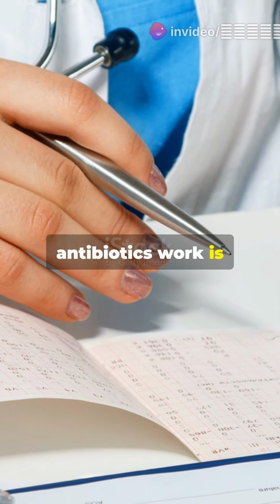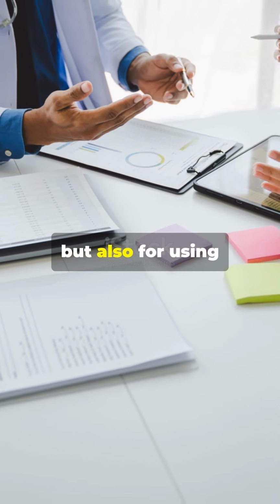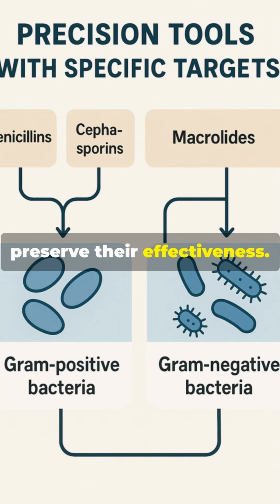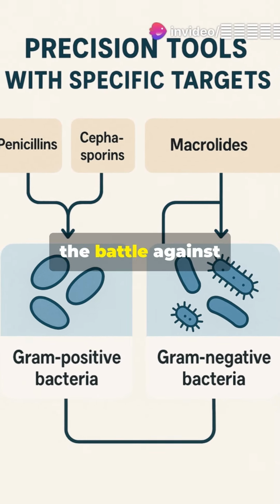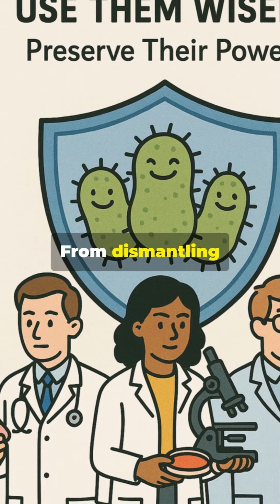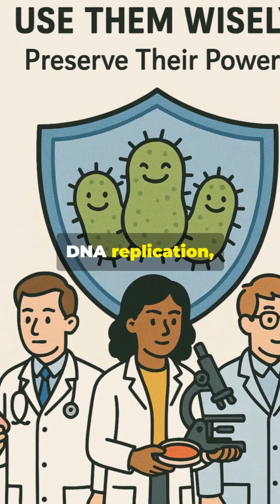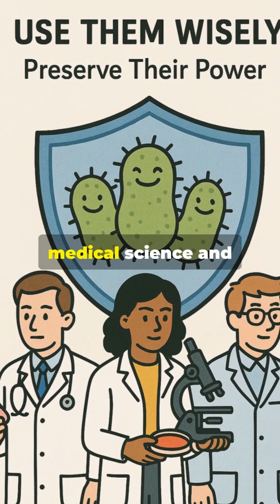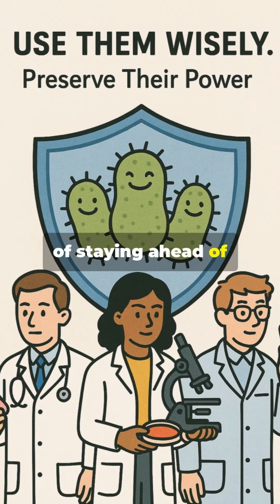How Antibiotics Work: A Deep Dive into Their Mechanisms